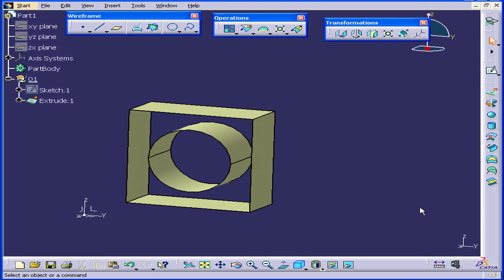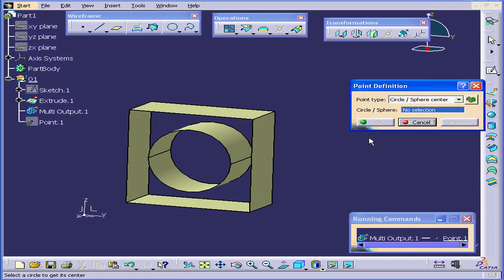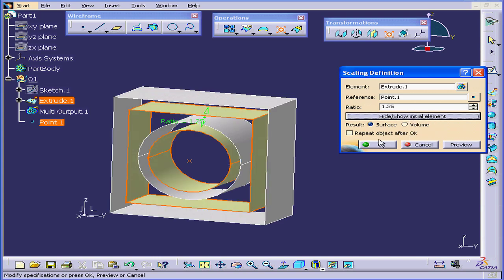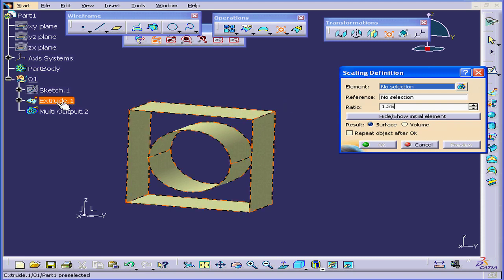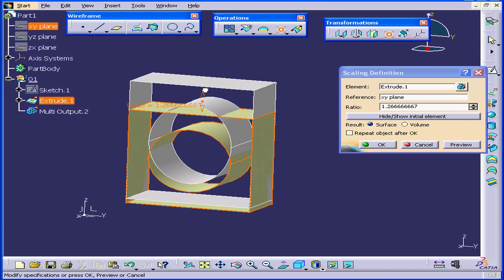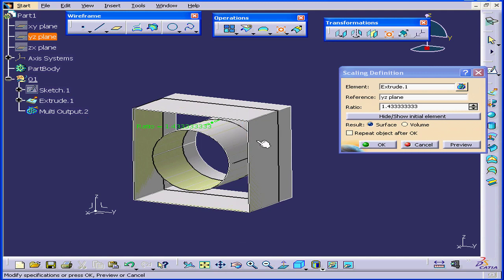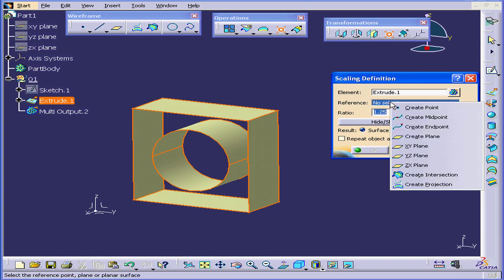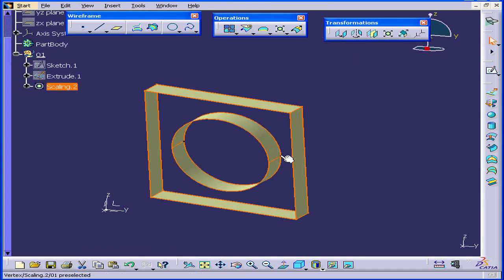01-123 CATIA v5 TUTORIAL surface design: ( Scaling )